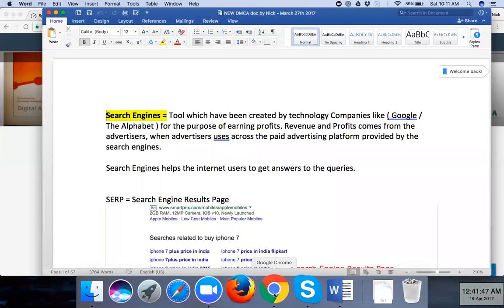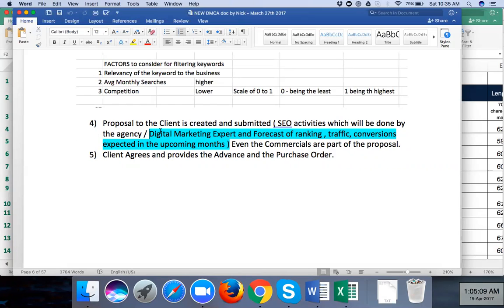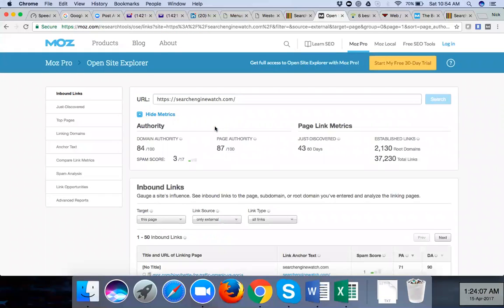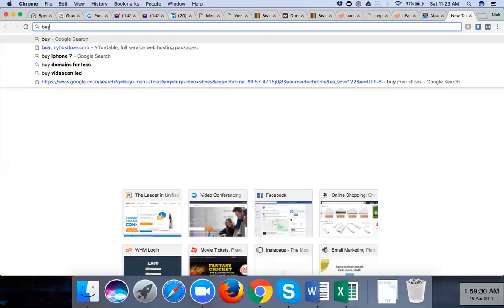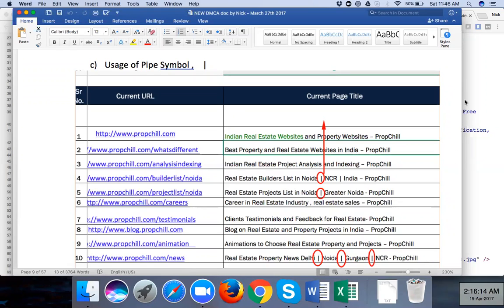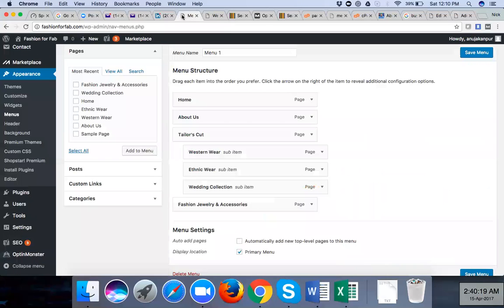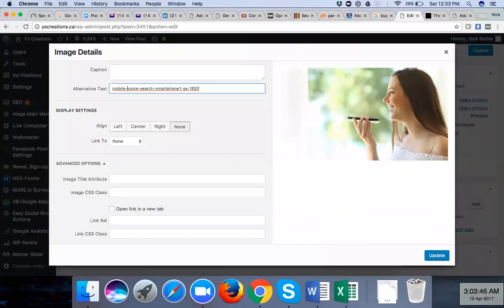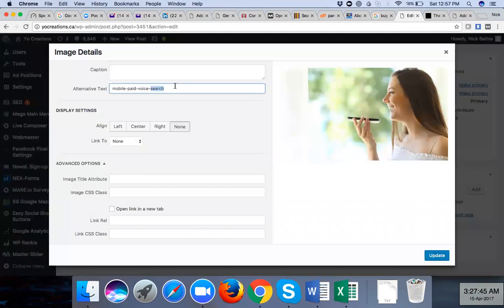How to perform Keyword Analysis and Keyword Mapping for your SEO Campaign ?